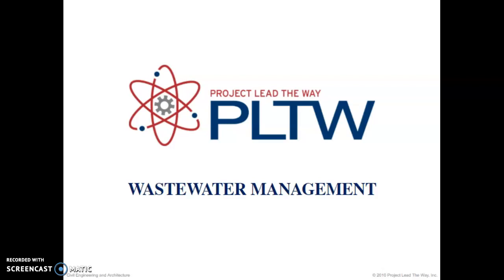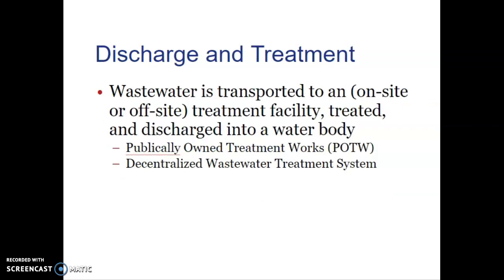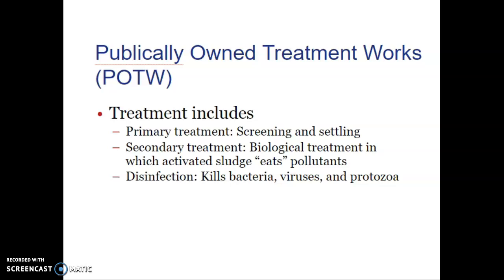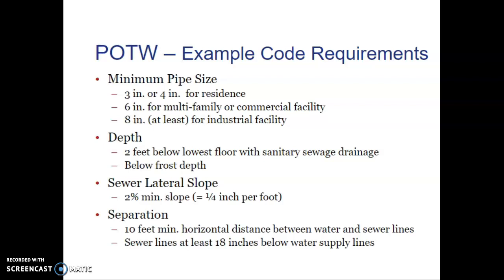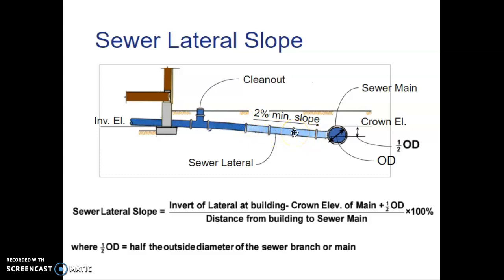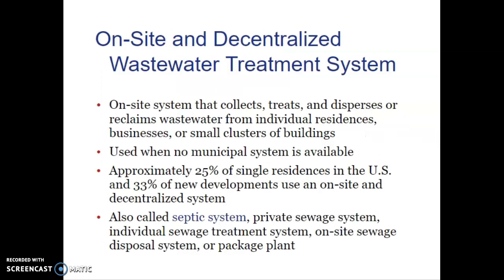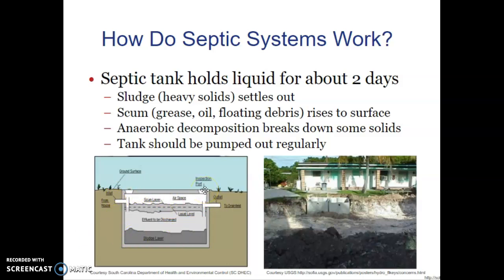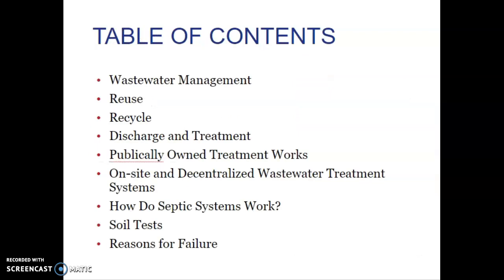Intro to Wastewater